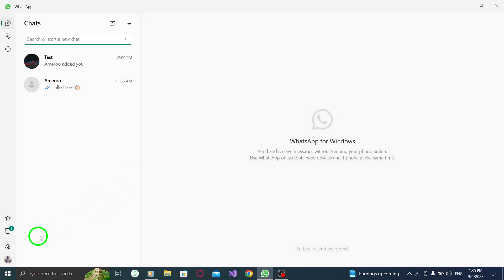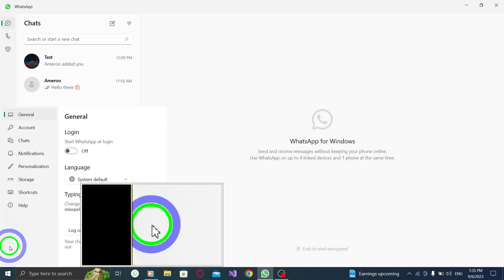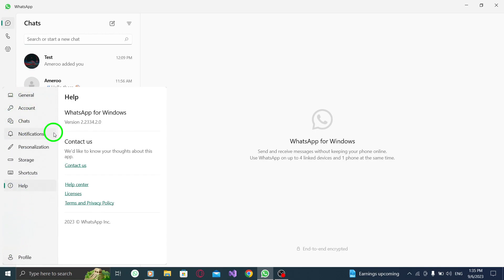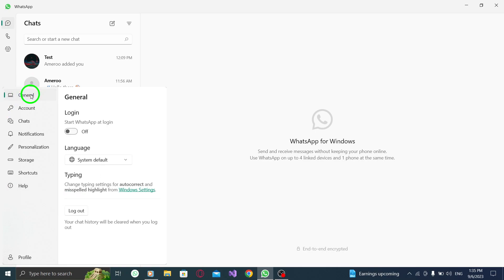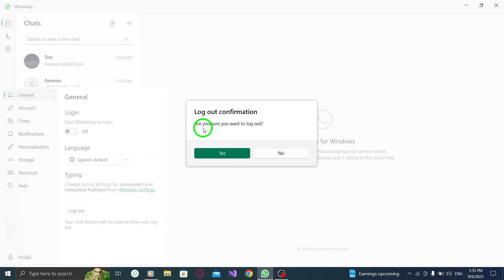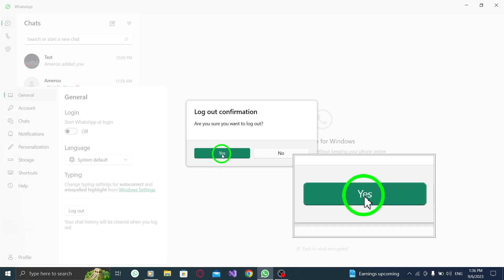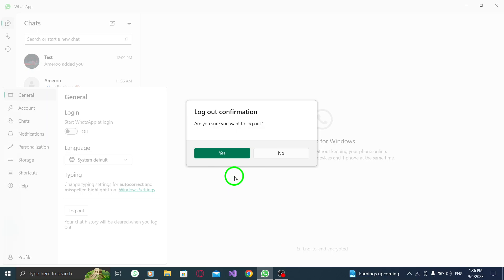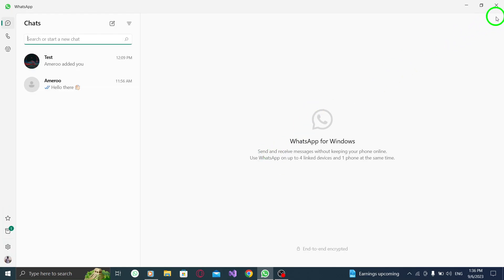How to Logout from WhatsApp on PC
Learn how to easily logout from WhatsApp on your PC with this step-by-step tutorial. Follow these simple steps:

1. Open WhatsApp.
2. Press on the gear icon from the bottom left menu to open settings.
3. Go to General tab.
4. Click on Logout button.
5. Confirm by pressing Yes.

Logging out from WhatsApp on your PC is important to ensure the security and privacy of your account, especially when using shared or public computers. Watch the video to see exactly how it's done.